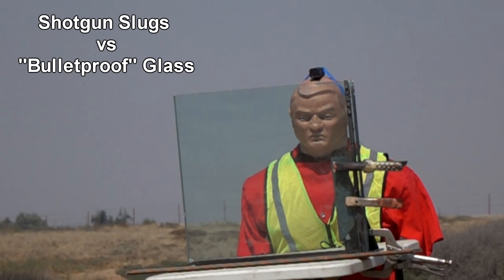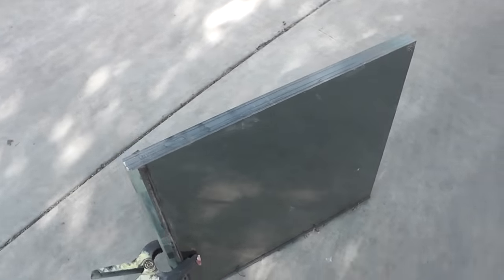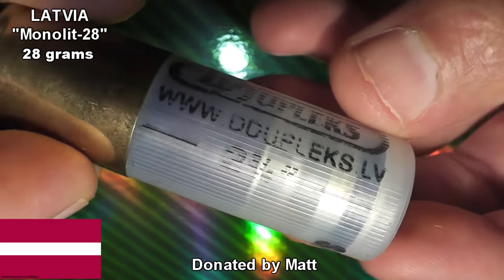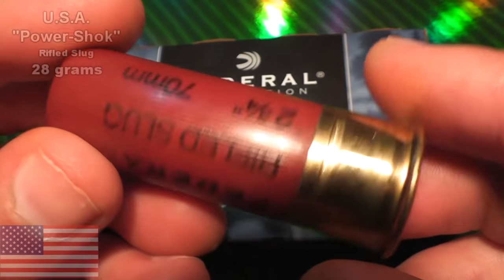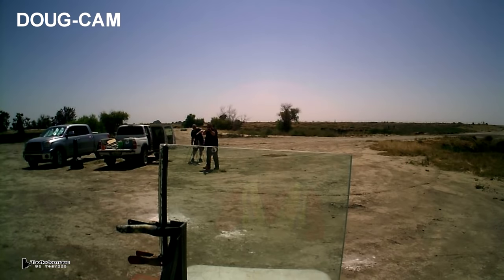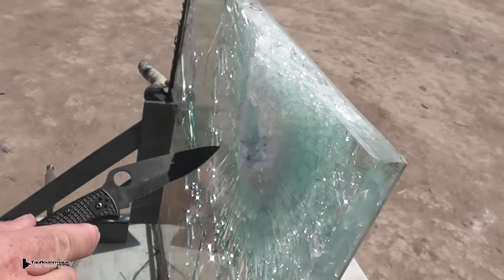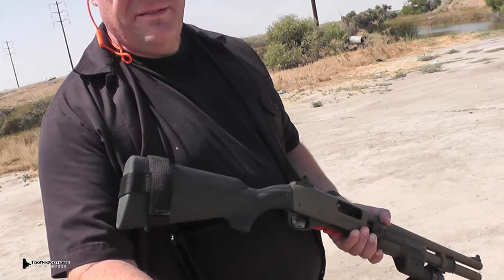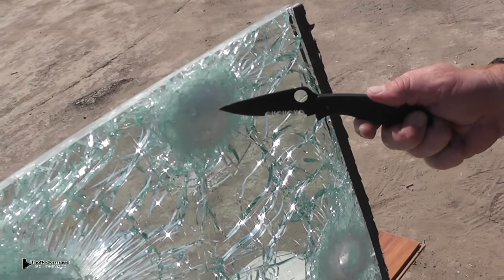Shotgun Slugs VS Bulletproof Glass - Witness Side Test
We set out to see if UL Level III bullet resistant glass will stop a 12 gauge slug- shot from the WITNESS side.   Not just any slug,  but 5 different slugs from 4 different countries (and one from USSR).

You will notice that we shot the glass in the opposite direction this time. (witness side)  Because we had so much spalling of glass dust in the first video,  we were concerned that Gregg would end up like Doug with glass shards impacting him.   Is the level of protection the SAME for the attack and witness side?   We answer that question in a follow-up video, here: